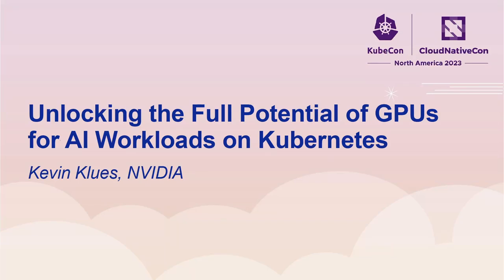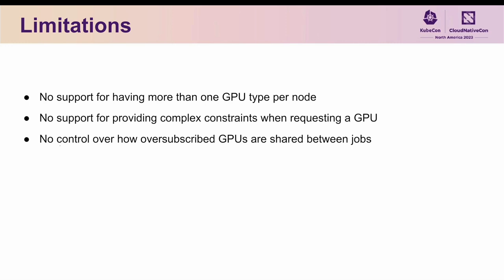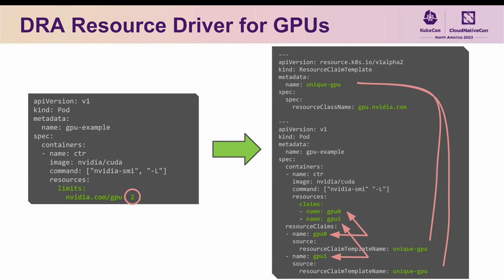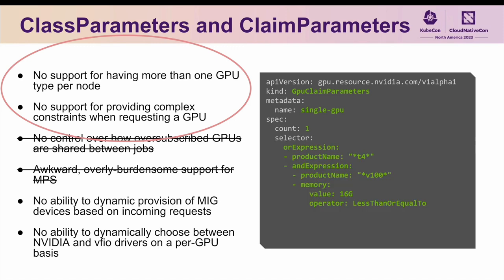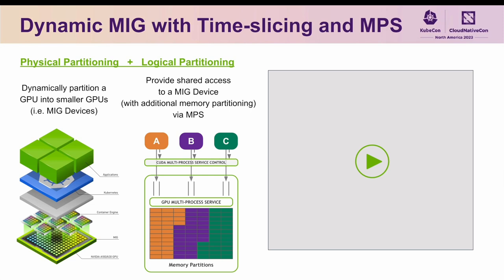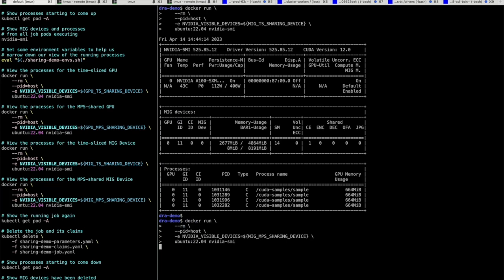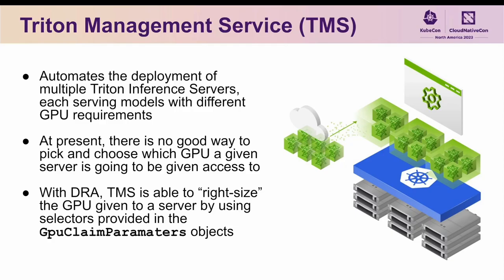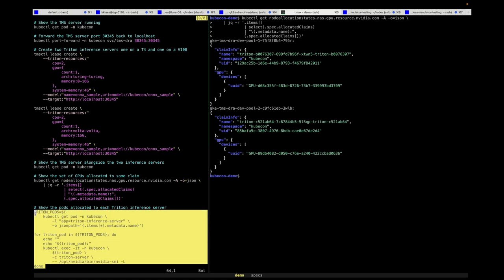Unlocking the Full Potential of GPUs for AI Workloads on Kubernetes - Kevin Klues, NVIDIA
Dynamic Resource Allocation (DRA) is new Kubernetes feature that puts resource scheduling in the hands of 3rd-party developers. It moves away from the limited "countable" interface for requesting access to resources (e.g. " 2"), providing an API more akin to that of persistent volumes. In the context of GPUs, this unlocks a host of new features without the need for awkward solutions shoehorned on top of the existing device plugin API. These features include: * Controlled GPU Sharing (both within a pod and across pods) * Multiple GPU models per node (e.g. T4 and A100) * Specifying arbitrary constraints for a GPU (min/max memory, device model, etc.) * Dynamic allocation of Multi-Instance GPUs (MIG) * … the list goes on ... In this talk, you will learn about the DRA resource driver we have built for GPUs. We walk through each of the features it provides, and conclude with a series of demos showing you how you can get started using it today.